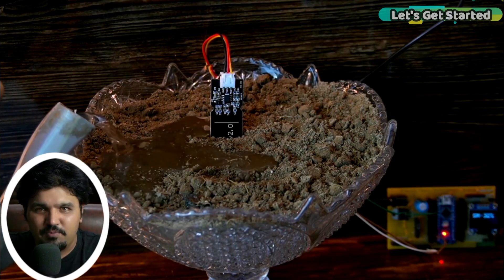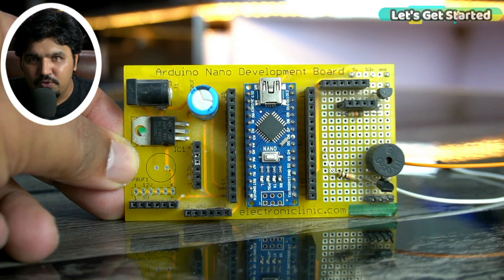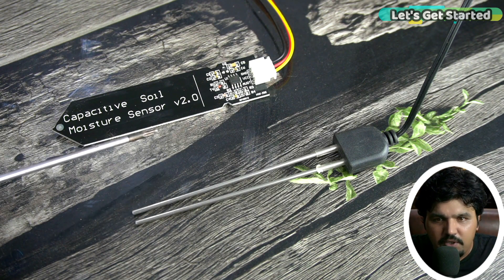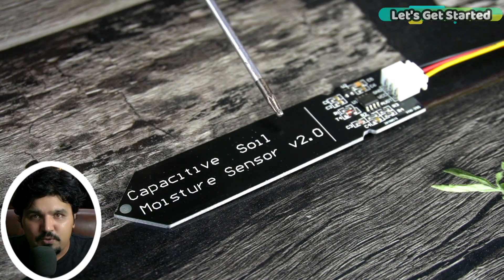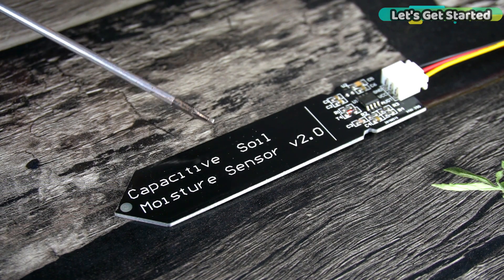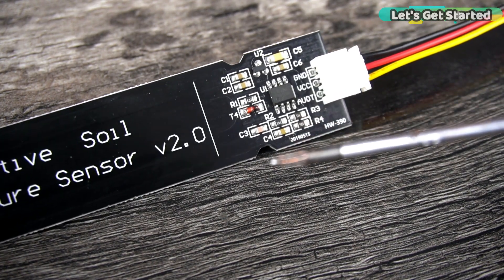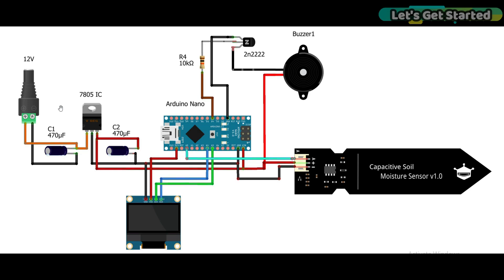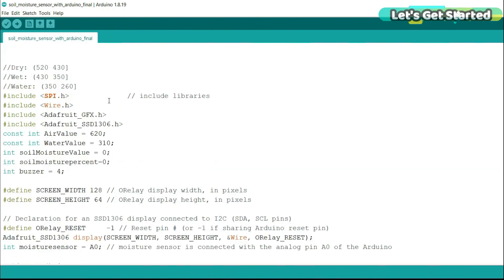Arduino Project: Capacitive soil moisture sensor for monitoring plants soil moisture اردو | हिन्दी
Capacitive Soil Moisture Sensor V1.2 / V2.0 with Arduino for Plants Monitoring:
Aaj ke episode mei aap sikheinge, how to make a soil moisture monitoring system for plants using Arduino, a capacitive soil moisture sensor, an i2c supported ssd1306 Oled display module, and a 5V buzzer.

For this project, you have the option to utilize various Arduino boards such as Arduino Mega, Arduino Uno, Arduino Nano, or Arduino Pro Micro, among others. It's important to ensure that the Arduino board you choose has all the necessary pins defined in the programming.

If you prefer to create a project from scratch, you can employ my custom-designed Arduino Pro Micro and my specially designed 5V and 3A power supply. I have comprehensive video tutorials available that guide you through the process of designing an Arduino board and a power supply. By combining these two components onto a single PCB, you can create a complete product.

In my particular case, I have opted to use an Arduino Nano development board. However, as mentioned earlier, you also have the option of using an Arduino Uno.

इस प्रोजेक्ट के लिए, आपके पास Arduino Mega, Arduino Uno, Arduino Nano, या Arduino Pro Micro जैसे विभिन्न Arduino बोर्ड का उपयोग करने का विकल्प है। यह महत्वपूर्ण है कि आप जो Arduino बोर्ड चुनते हैं, उसमें सभी आवश्यक पिन्स प्रोग्रामिंग में परिभाषित हों।

यदि आप शून्य से एक प्रोजेक्ट बनाना पसंद करते हैं, तो आप मेरे डिज़ाइन किए गए Arduino Pro Micro और मेरे विशेष रूप से डिज़ाइन किए गए 5V और 3A पावर सप्लाई का उपयोग कर सकते हैं। मेरे पास Arduino बोर्ड और पावर सप्लाई का डिज़ाइन करने की पूरी वीडियो ट्यूटोरियल्स हैं। इन दोनों घटकों को एक ही पीसीबी पर मिलाकर, आप एक पूर्ण उत्पाद बना सकते हैं।

मेरे विशेष मामले में, मैंने Arduino Nano डेवलपमेंट बोर्ड का उपयोग करने का फैसला किया है। हालांकि, पहले ही उल्लिखित तरह, आपके पास Arduino Uno का भी विकल्प है।